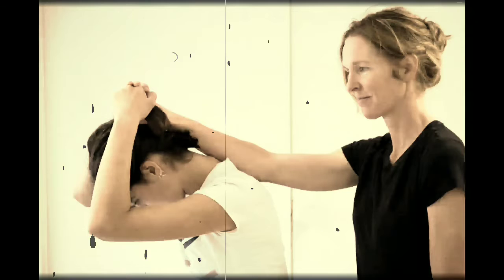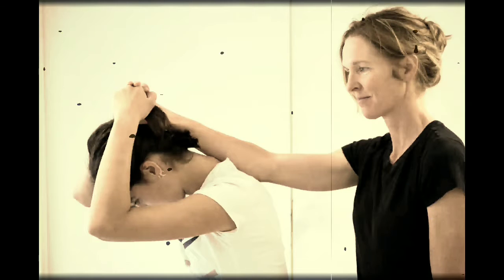Defending against hair pulling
Archangel self defense gives a quick guide on how to defend when grabbed by the hair